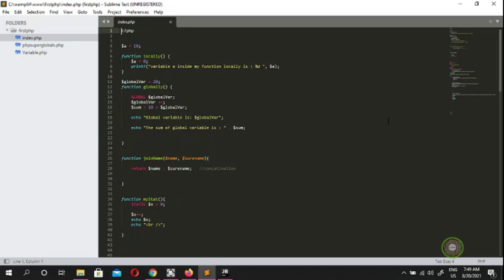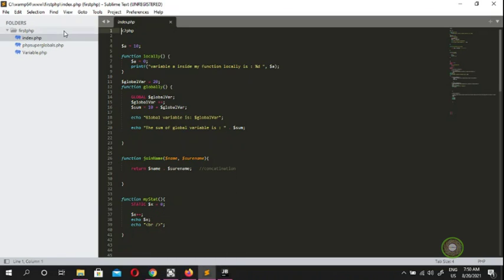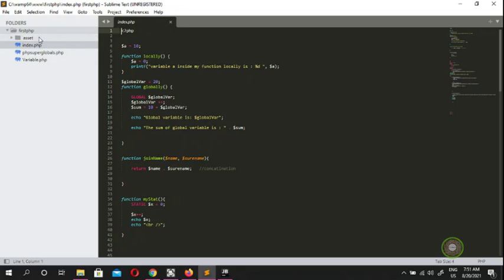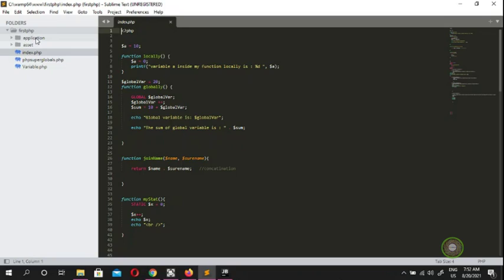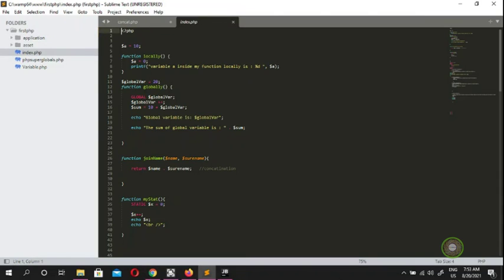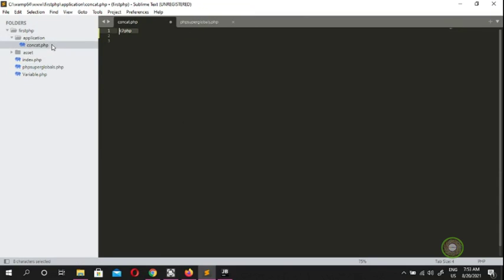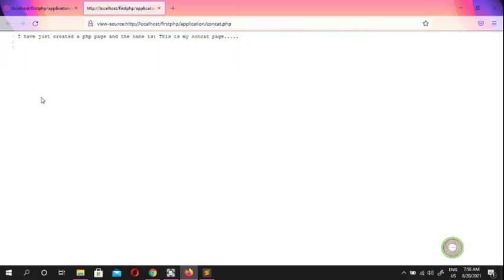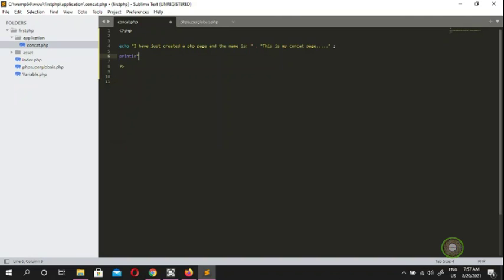Introduction to PHP Concatenation